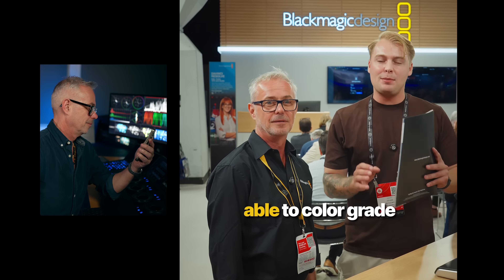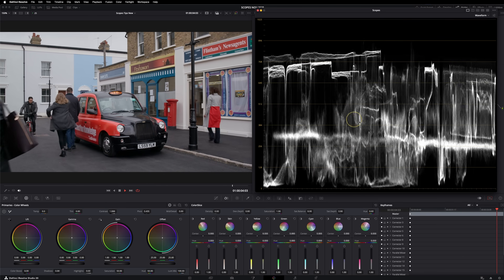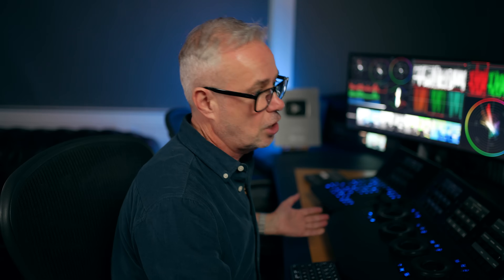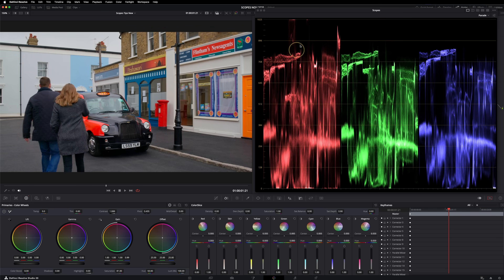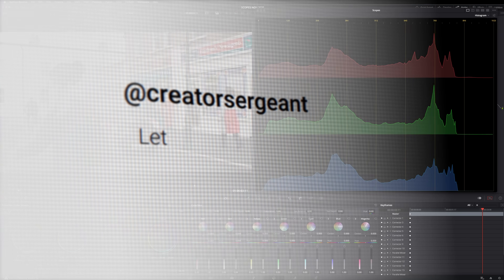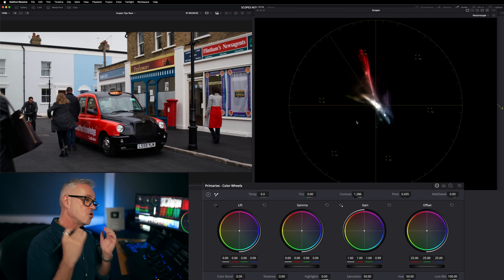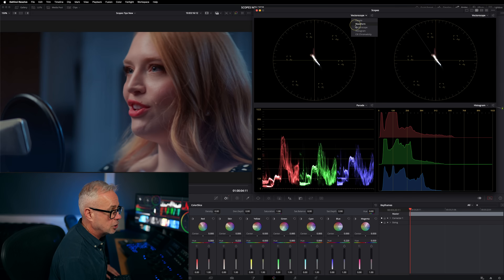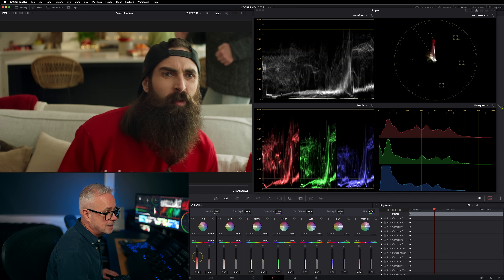How I ACTUALLY Read My Scopes - Pro Colourist Techniques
Ever wondered how a PRO colourist analyses the image from the scopes? In this episode I'll show you HOW TO READ the scopes in DaVinci Resolve correctly and the different information found by each scope - what they can and can't do!
👨‍💻 I’m Darren Mostyn, a UK-based broadcast colourist with nearly 20 years experience grading for BBC, NETFLIX, Amazon, ITV, Channel 4, 5 and many more.

00:00 What am I looking for when reading the scopes
01:03 How to use the Waveform in Resolve
03:05 How to use the Parade scope in Resolve
04:57 How to use the Histogram in Resolve
06:20 How to read a vectorscope in Resolve
09:20 Analysing images using the scopes in Resolve

Footage courtesy of David Ward Films, Amazon Music, Eye-Cue Films, Beard Meats Food c/o Josh Gudgeon & Blackmagic Design

 🟣 DOWNLOAD MY CUSTOM OMNISCOPE PRESET + MY FIXED NODE TREE FREE HERE ⬇︎ & GET FIRST MASTERCLASS DETAILS!
for free downloads, including my editors e-book & my FIXED NODE TREE and items coming in the future INCLUDING priority information on my next 4 day LIVE MASTERCLASS (March 19th - 22nd 2026)